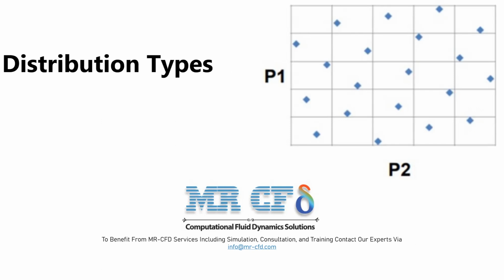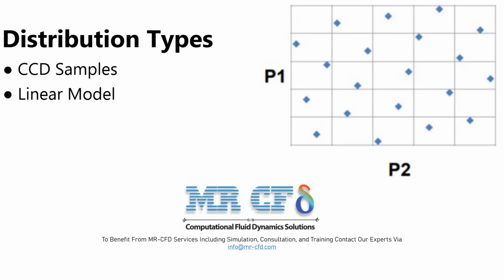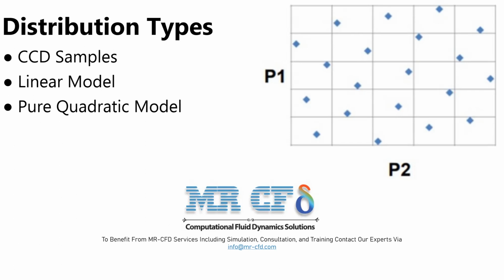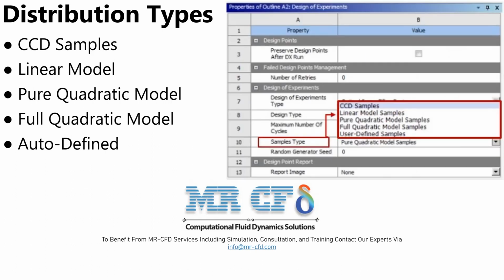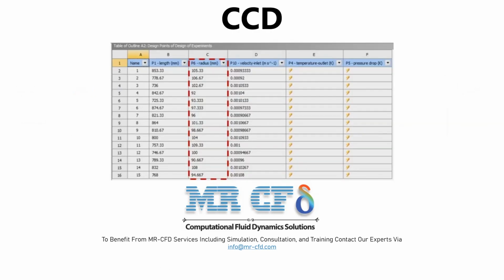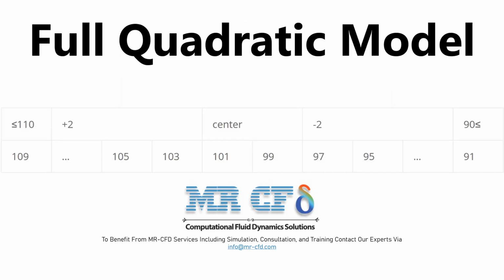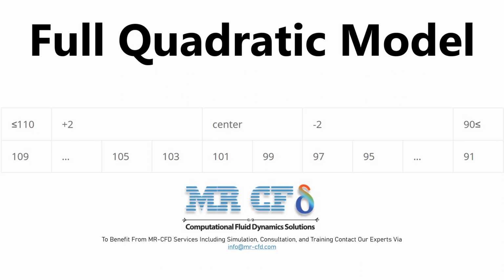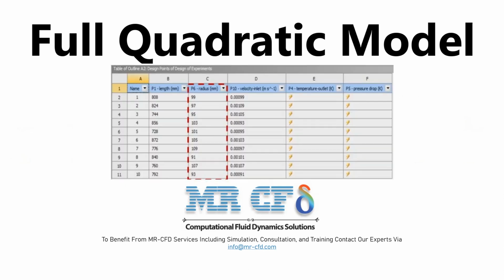Optimal Space Filling Design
DOE IN ANSYS Fluent